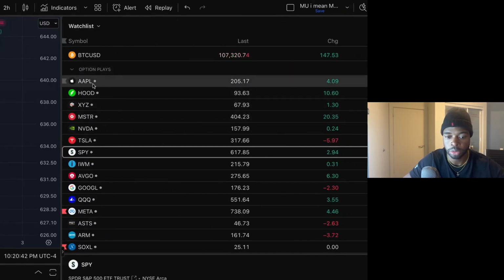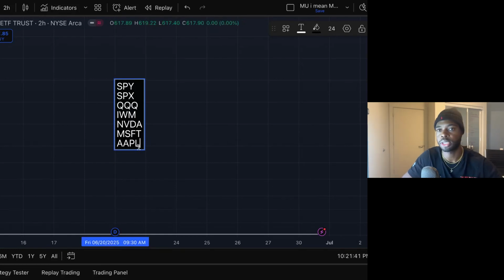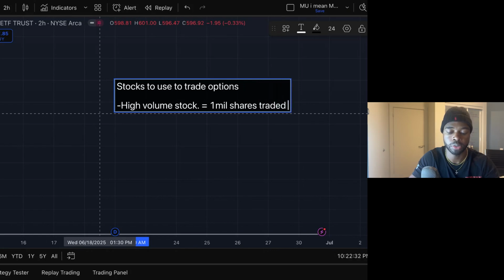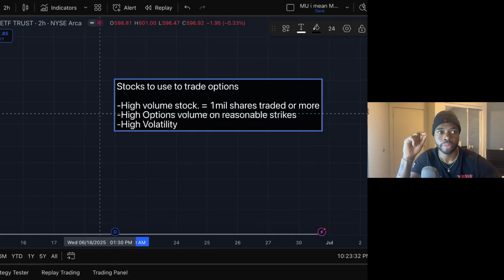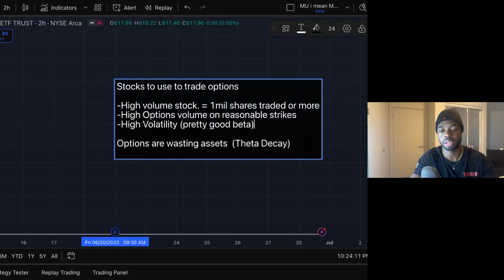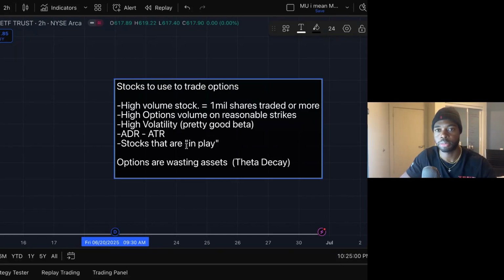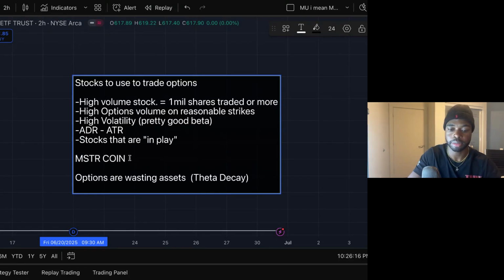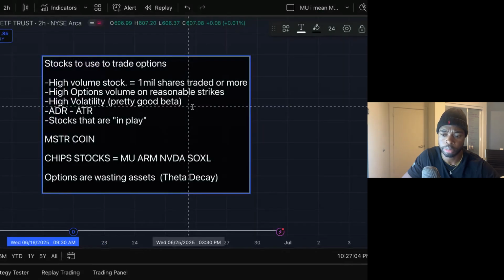How to choose stocks to trade options